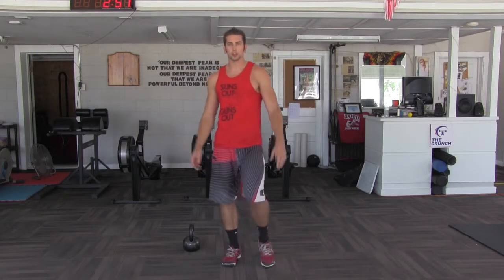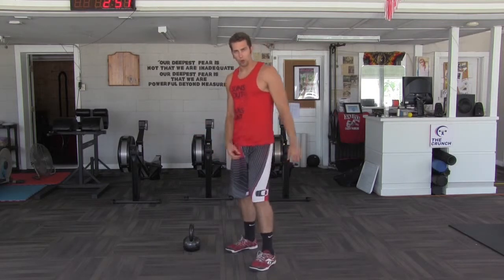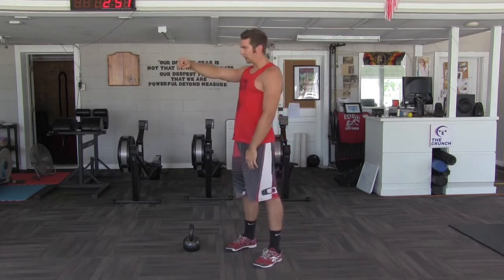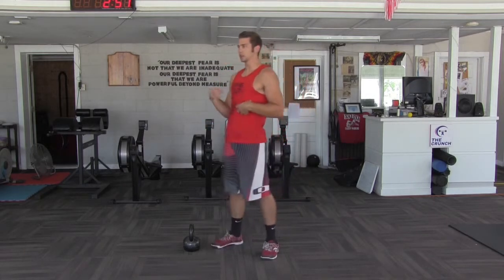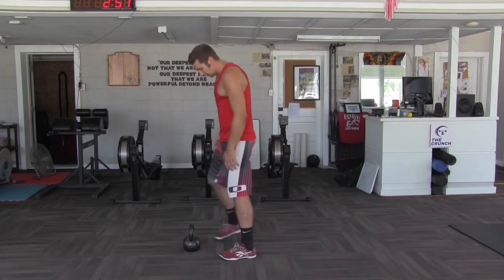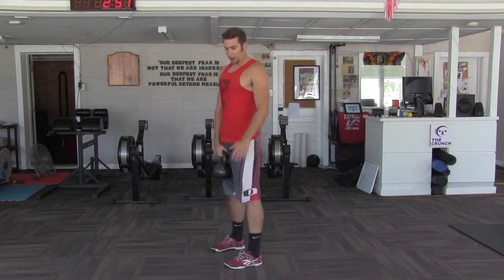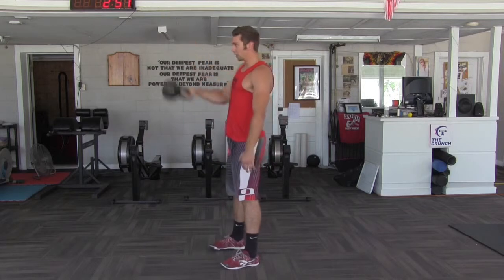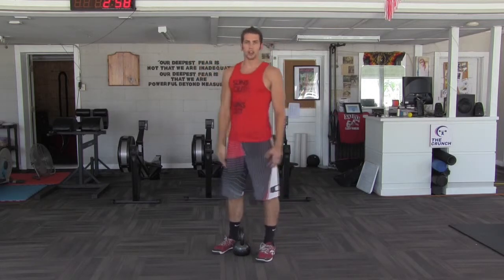One Arm Kettlebell Swing